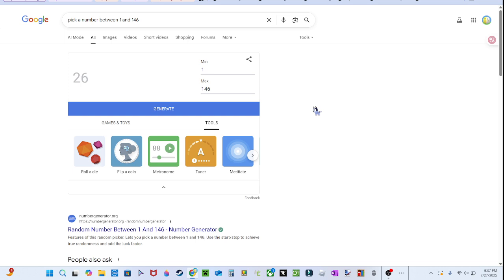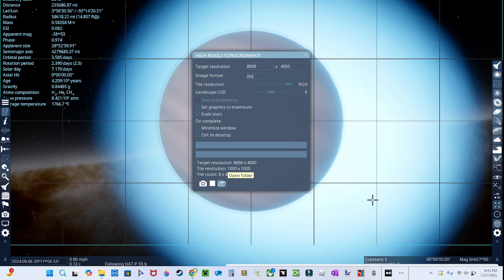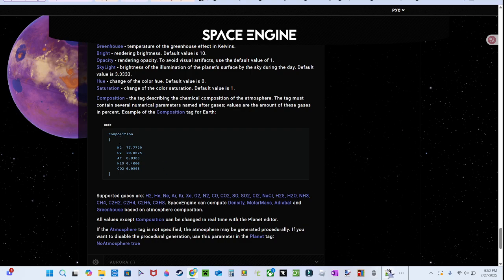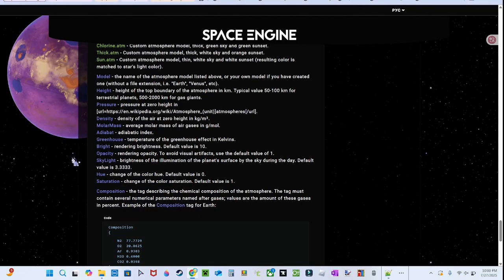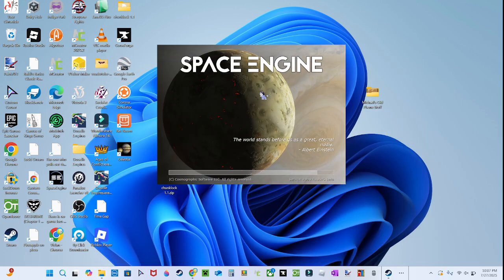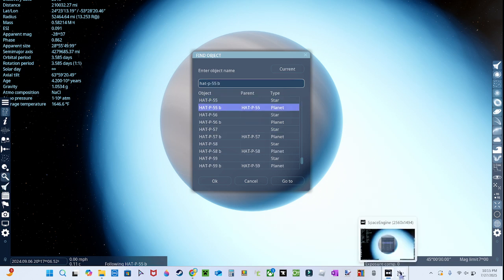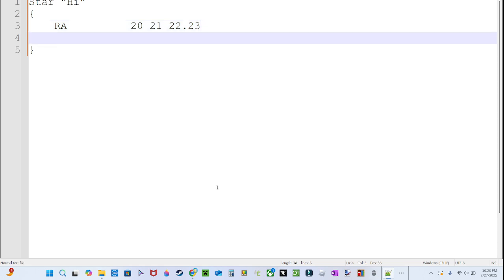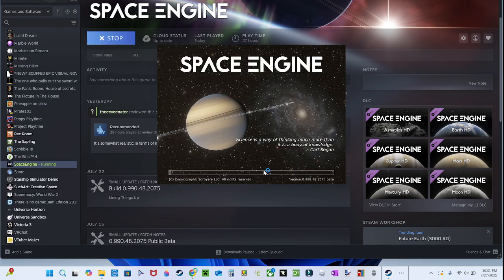How to make realistic exoplanets in SpaceEngine (Star code in description)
-SpaceEngine Documentation-
-Star Code-
// Creates a new object - a solitary star.
Star    "2M1207 A"
RA       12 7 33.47  // right ascension
Dec     -39 32 54  // declination
Dist     211.0     // distance from the Sun
Class   "M8IV"      // spectral class
Lum      0.002      // luminosity, or
//AppMagn  20.15   // apparent magnitude
RadSol   0.25      // radius in Solar radii
MassSol  0.025      // mass in Solar masses
Teff     2550      // surface temperature in Kelvin